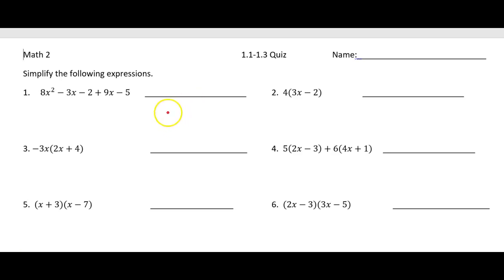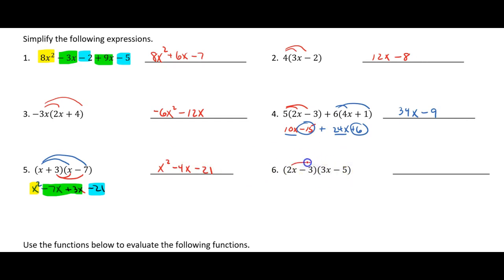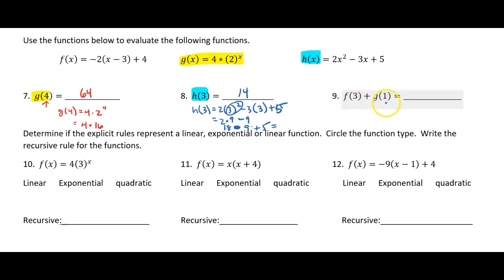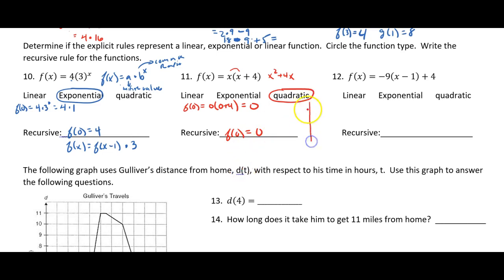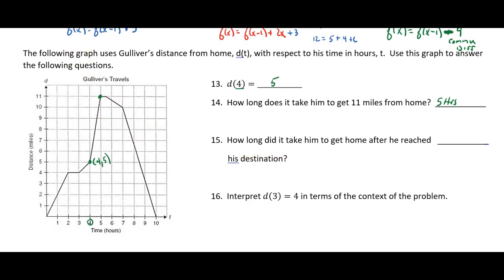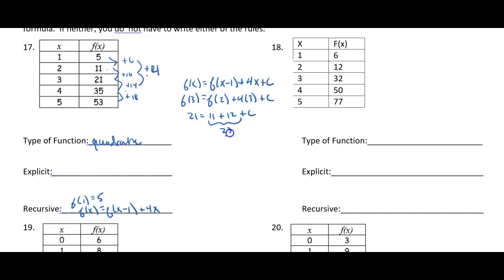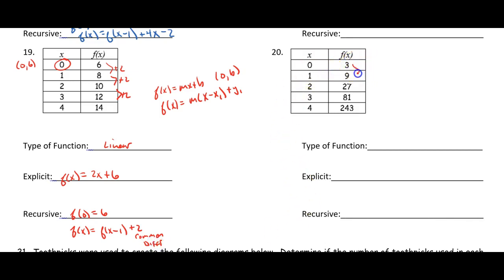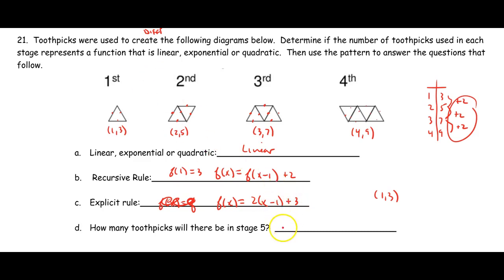1.1-1.3 Quiz Solutions